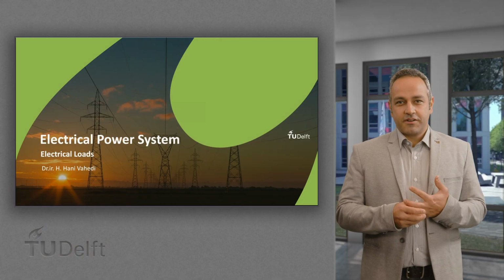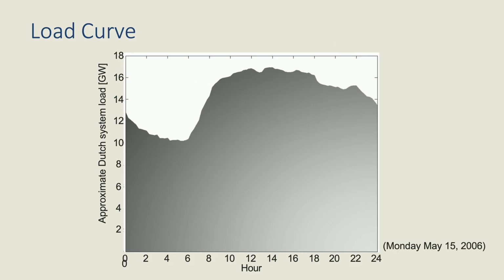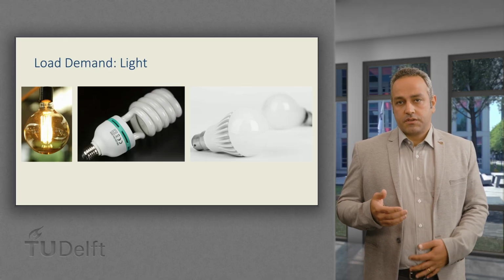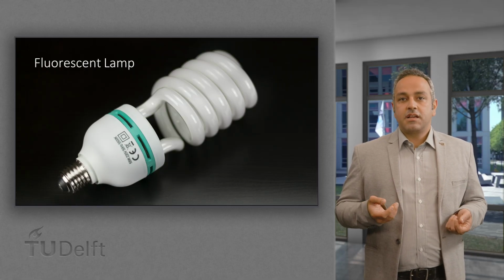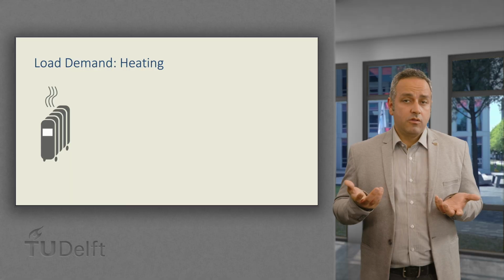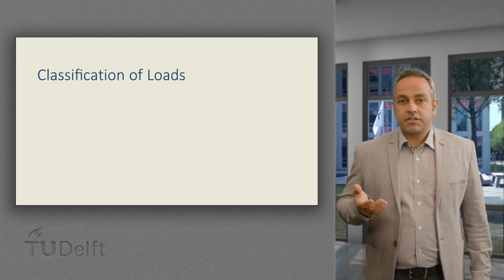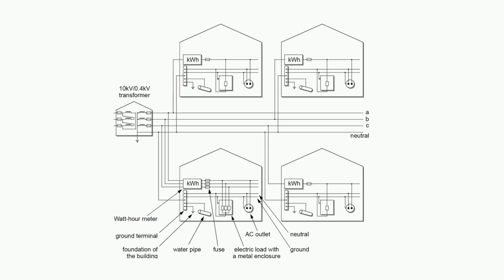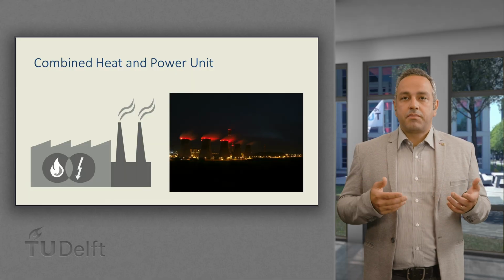EnergyX_2025_Module_2_3_Electrical_Loads-video